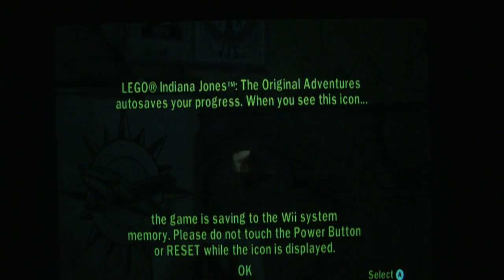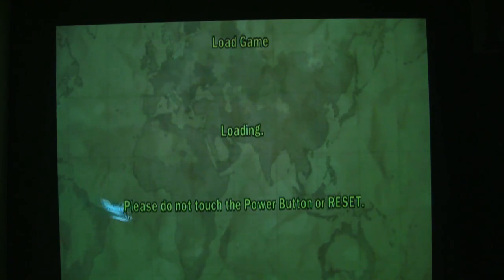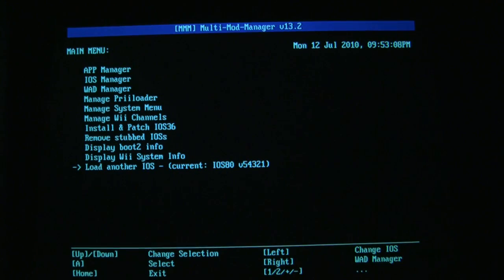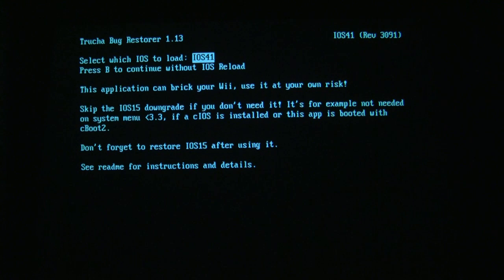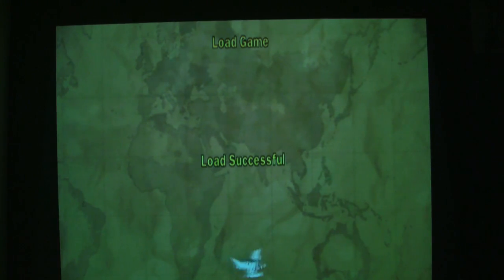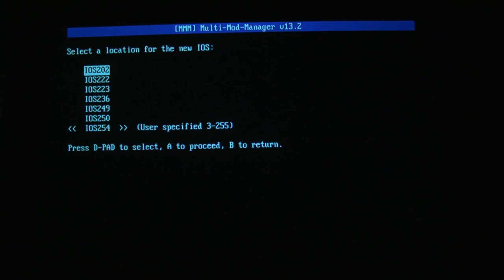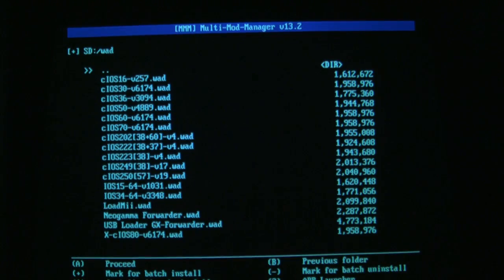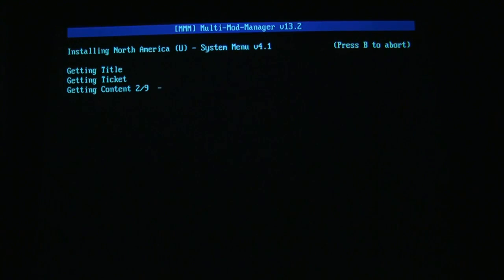Hacking a Wii with David Lee Part 2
**READ**
How to hack your wii with version 4.3
extract this to a sd card: